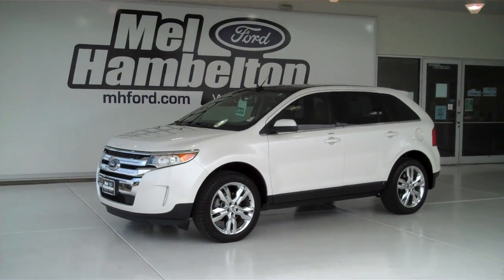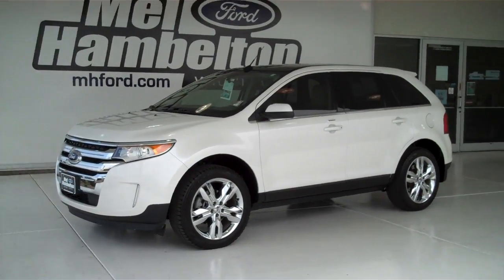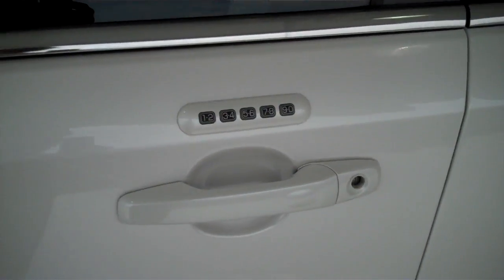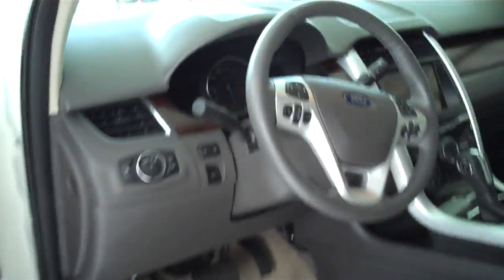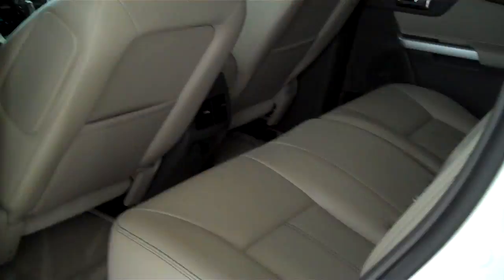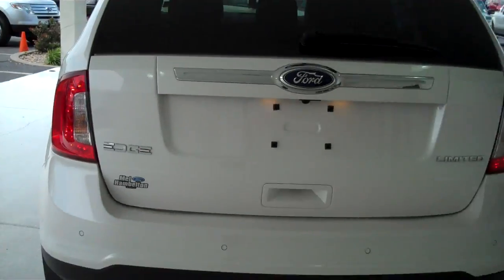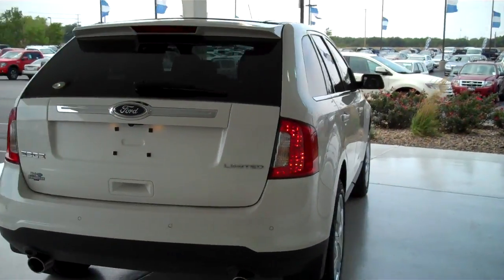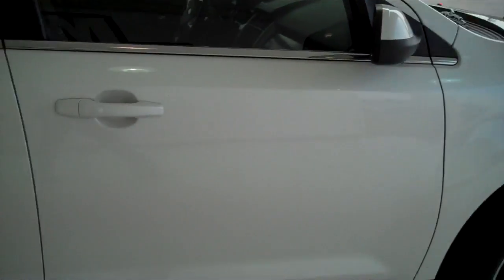122613A - 2011 Ford Edge